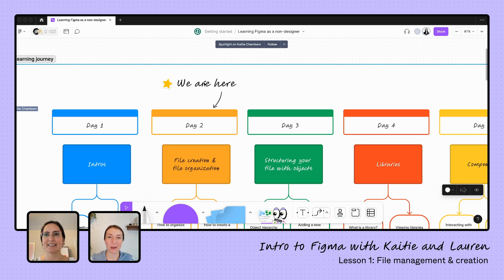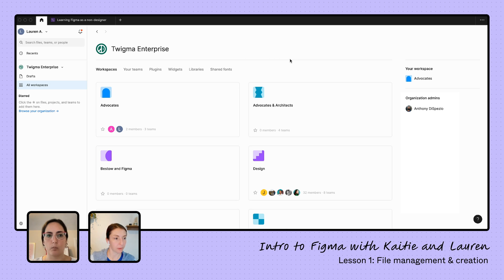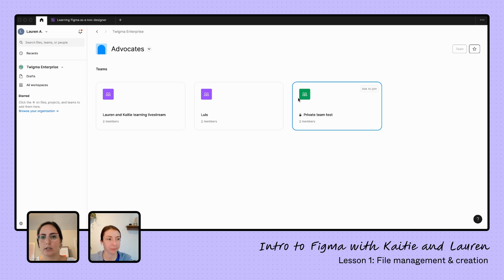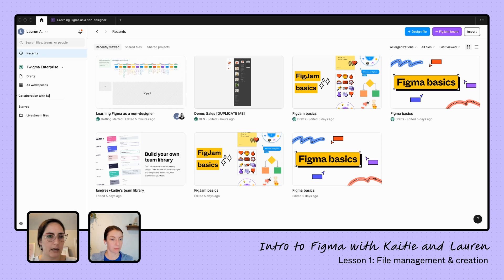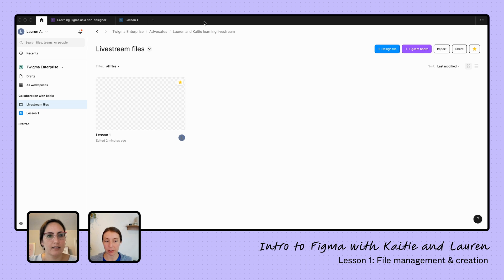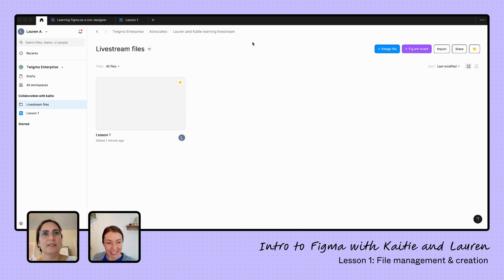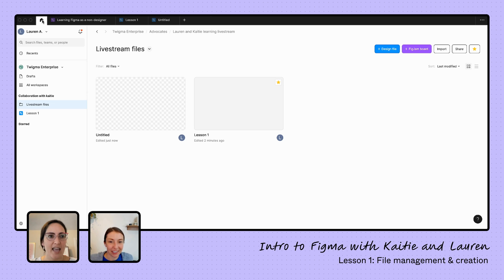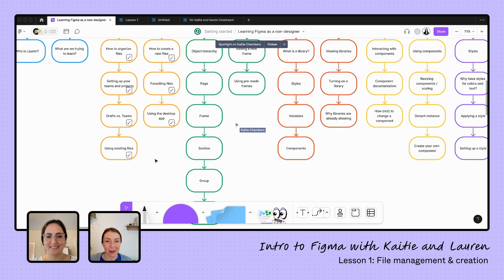Lesson 1: File management and creation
In this lesson, you'll learn all about file management, organizing your files, and how to create your first file!